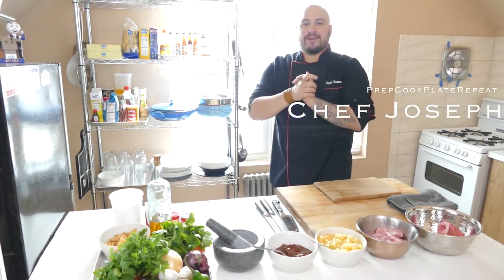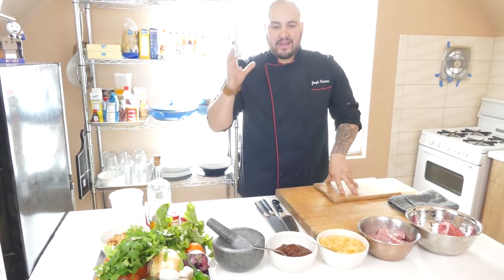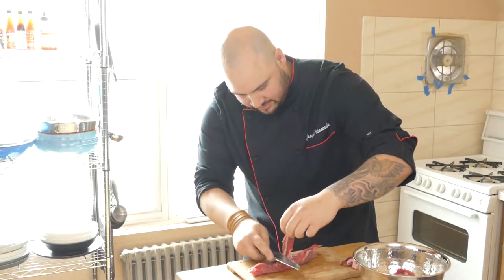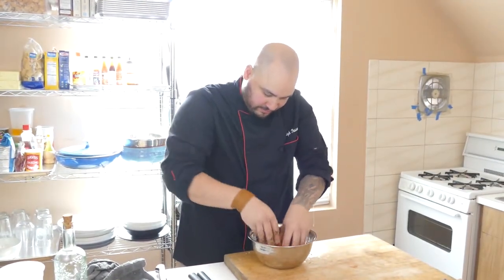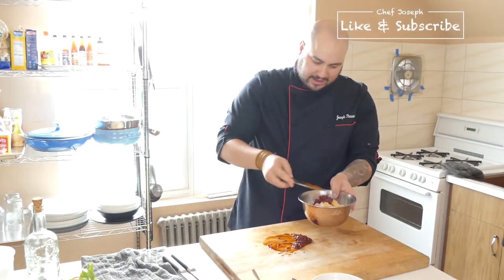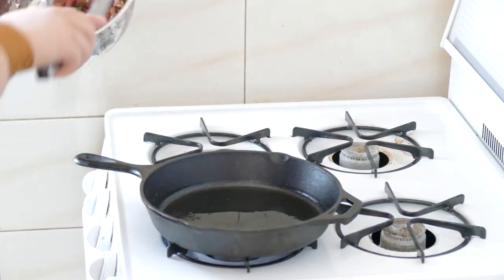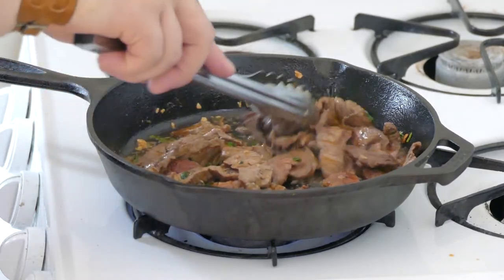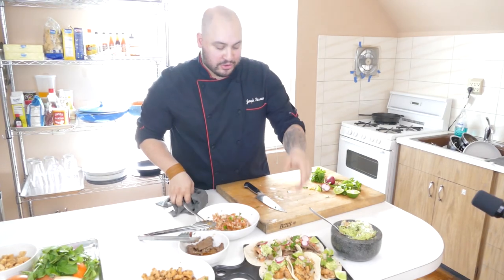Taco Tuesday | Prep Cook Plate Repeat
Welcome to Prep Cook Plate Repeat!

Join Chef Joseph with his take on Taco Tuesday!

Segments:
Preparing Meat (Steak): [1:22]
Preparing Meat (Pork): [7:24]
Guacamole: [12:08]
Pico de Gallo: [17:35]
Cooking Meat: [20:22]
Tortillas & Building Your Tacos: [22:15]